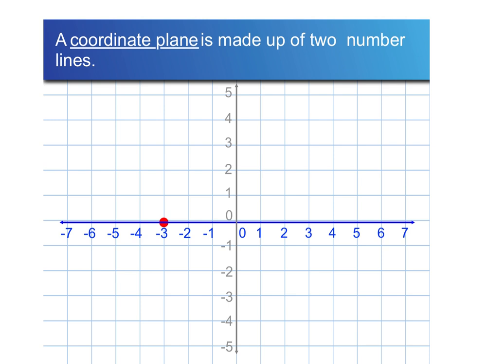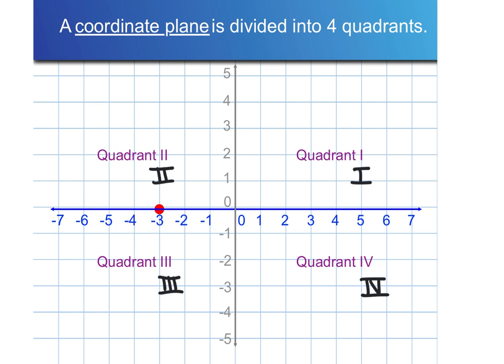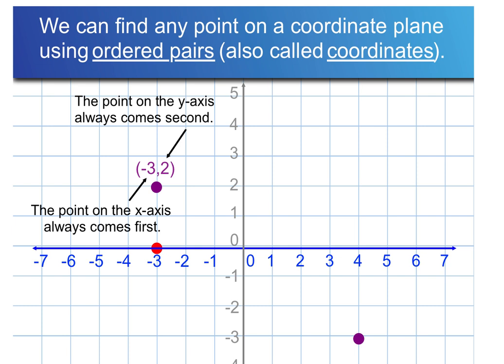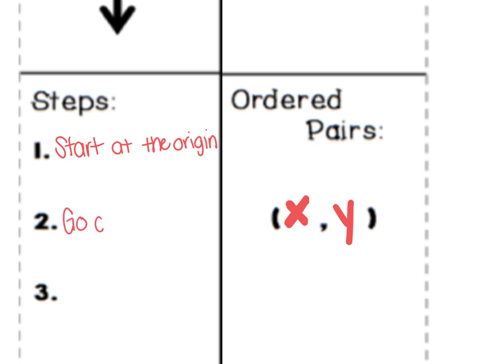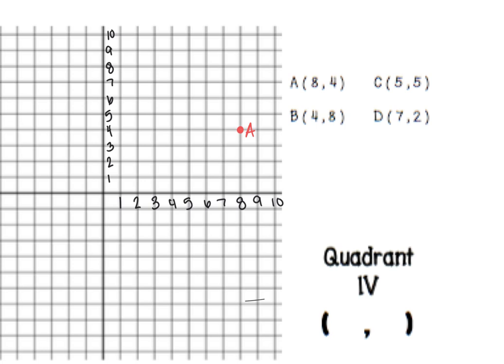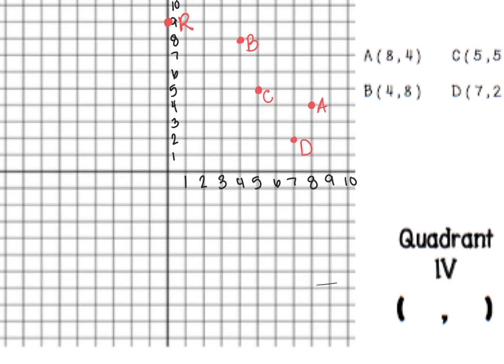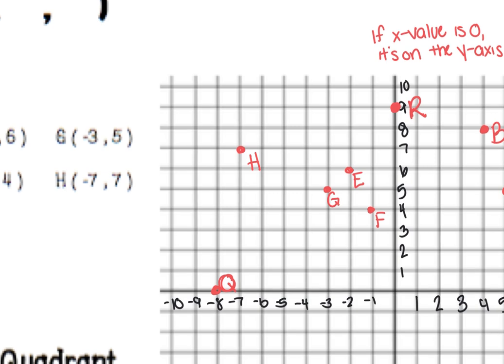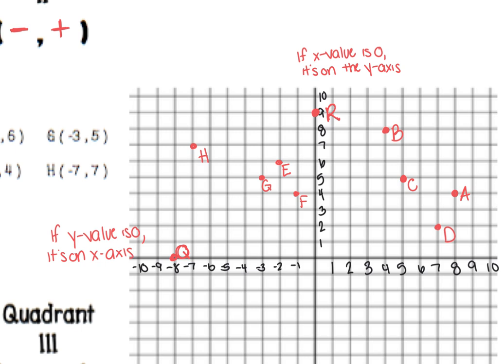October 20, 2025